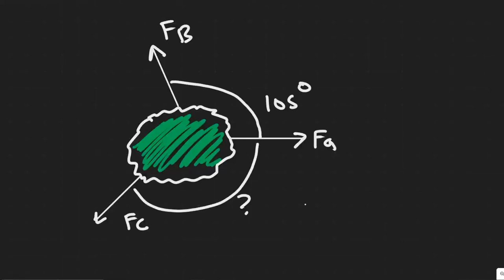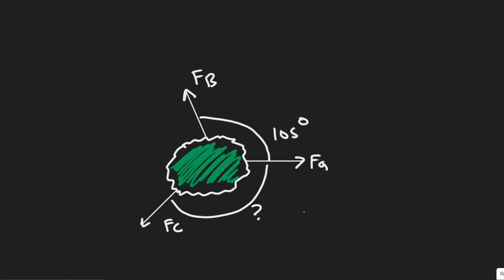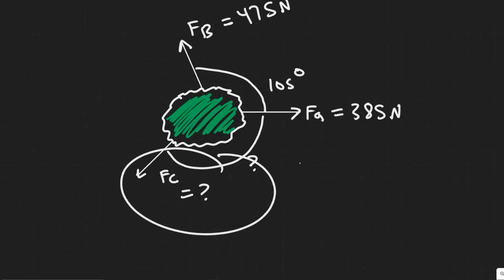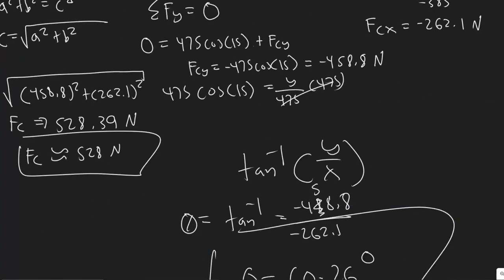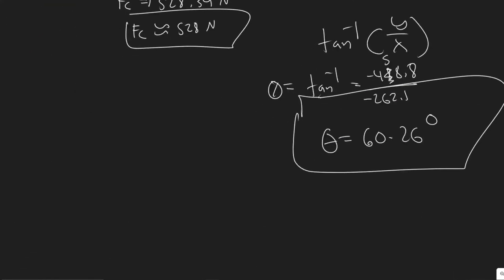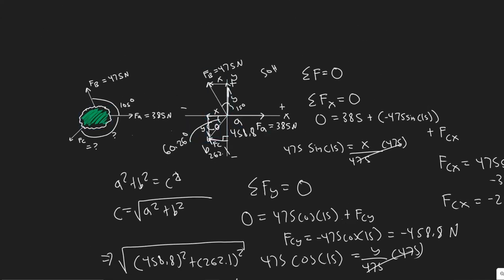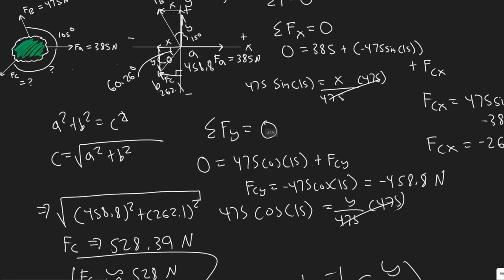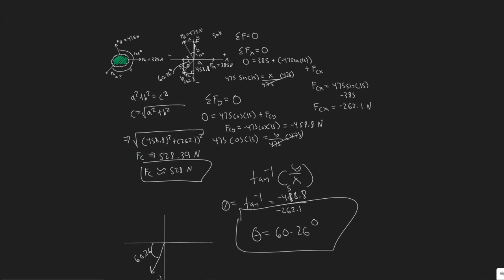Three forces are applied to a tree sapling, as shown in Fig. 12-45, to stabilize it. If FA = 385 N a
Three forces are applied to a tree sapling, as shown in
Fig. 12-45, to stabilize it. If FA = 385 N and Fa = 475 N,
find Fc in magnitude and direction.